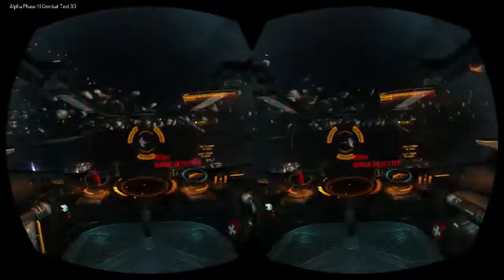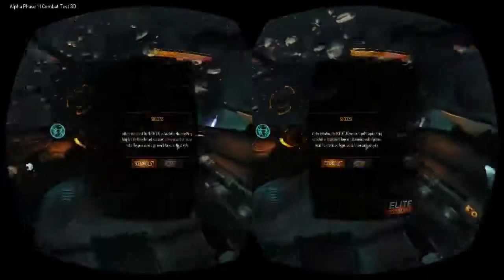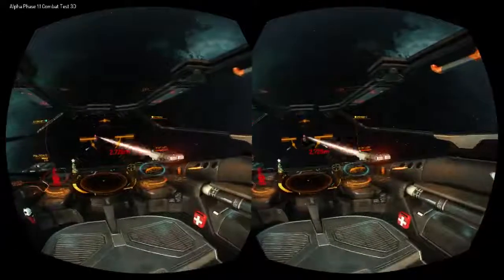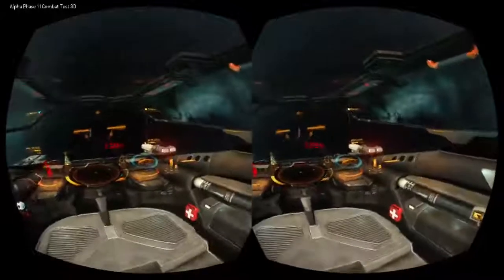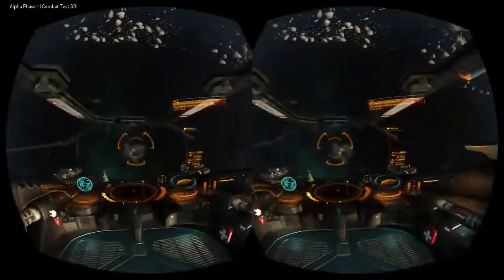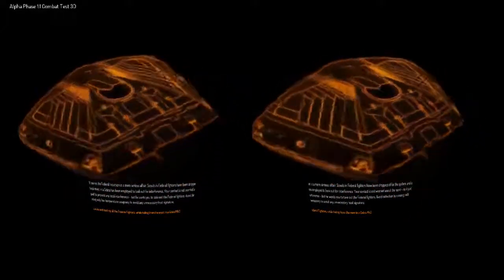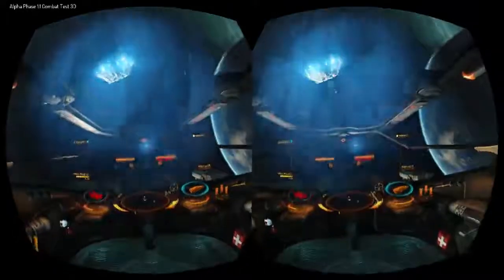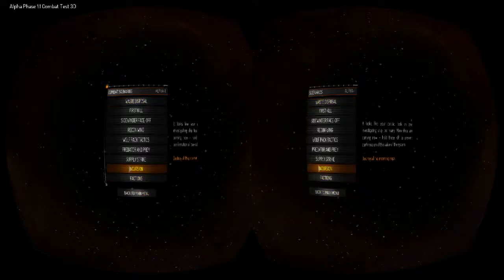Kerrash Landing #21 Part 1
Kerrash Landing was created using assets and imagery from Elite: Dangerous, with the permission of Frontier Developments plc, for non-commercial purposes. It is not endorsed by nor reflects the views or opinions of Frontier Developments and no employee of Frontier Developments was involved in the making of it.